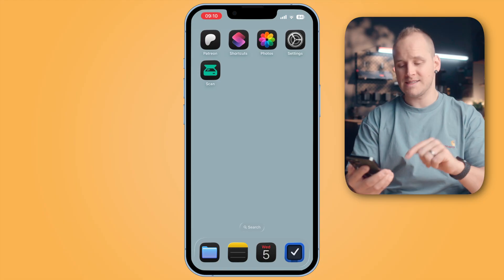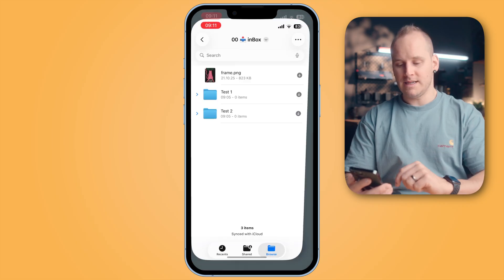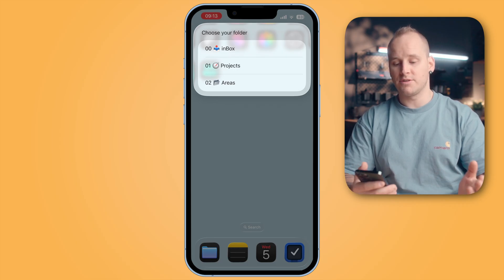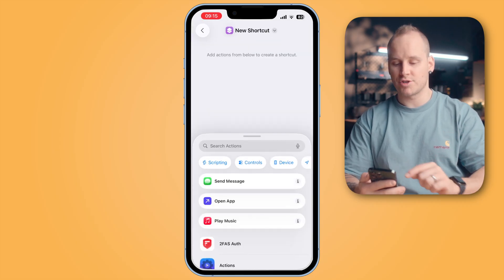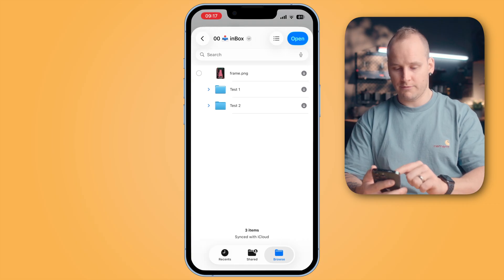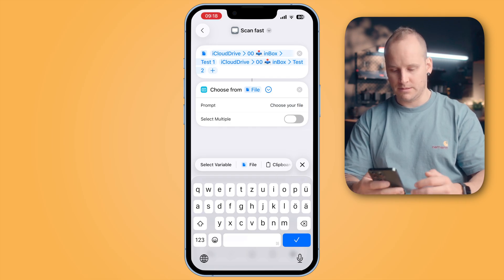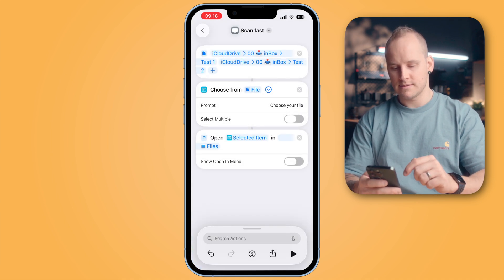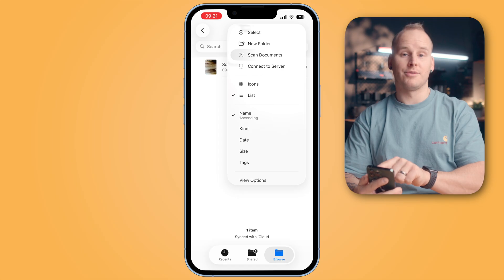📲 Scan document with your iPhone directly into folder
With this iPhone shortcut, you can scan documents directly to any folder you want—without manually saving or sharing. Ideal for invoices, notes or contracts: simply run the shortcut and get started. The shortcut allows you to select a favorite folder and you can open the scanner directly in it. So you don't have to manually search for each scan.
In this video I show you how the shortcut works, how to customize it and how to integrate it perfectly into your workflow.
Perfect for those who want to work more productively with Apple devices.